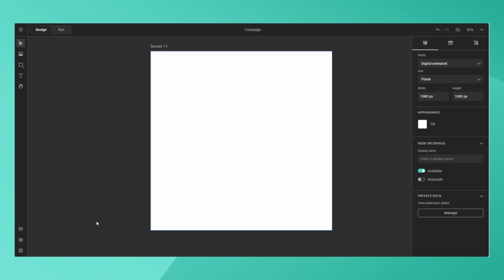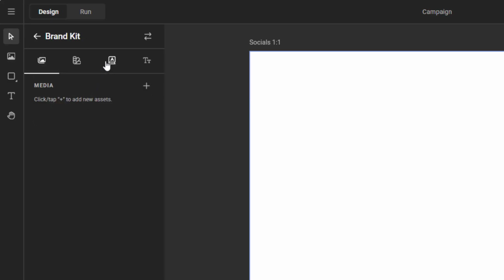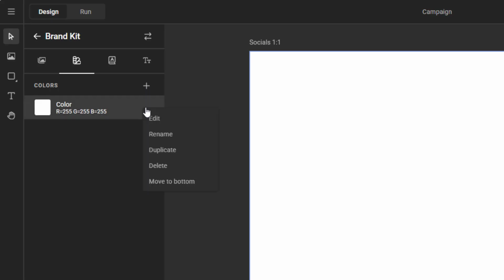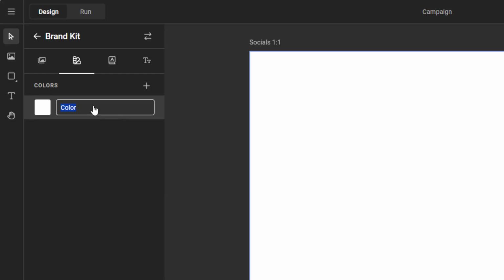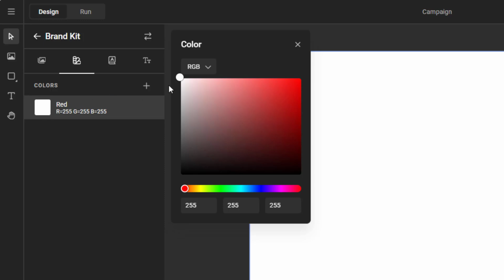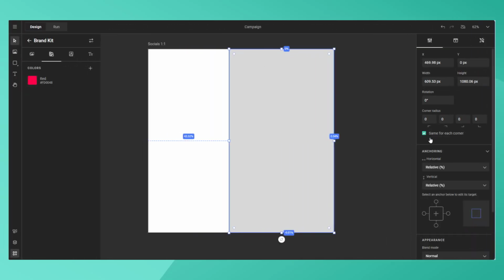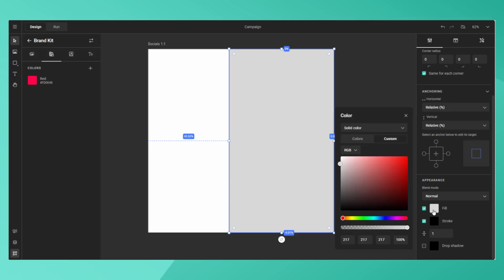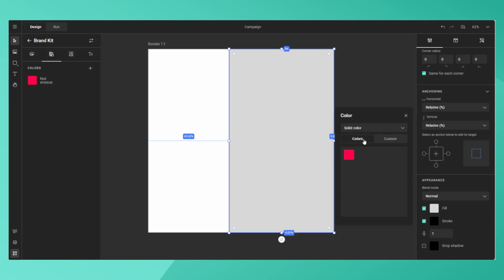How to Add Colors in GraFx Studio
In this video tutorial, we'll show you how to add a color in GraFx Studio. Whether you’ve loaded a Brand Kit, or not, you can add a  color directly in GraFx Studio.
Open the resources panel and click Brand Kit. Go to the Colors tab and click the add icon. Click the more options icon to either Edit, Rename, Duplicate, Delete or Move it up and down. You can also double click its name to rename it… And click the color to edit it.

At the top, click the arrowhead to select either HEX, RGB, CMYK or Spot. Here, let’s go with HEX.

When you add a shape or text, select it, and go to the properties panel. Under appearance, click fill or stroke and the colors tab. You will be able to see and select your saved color.